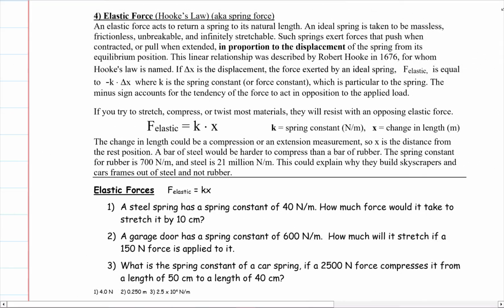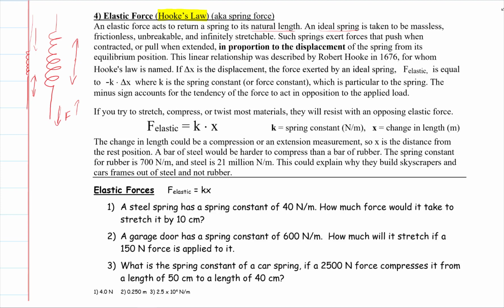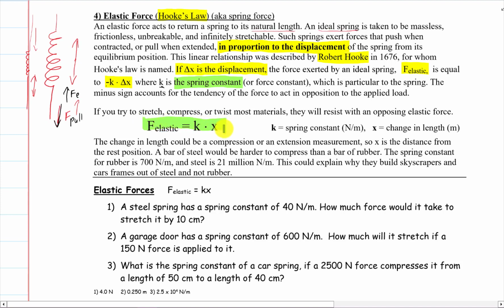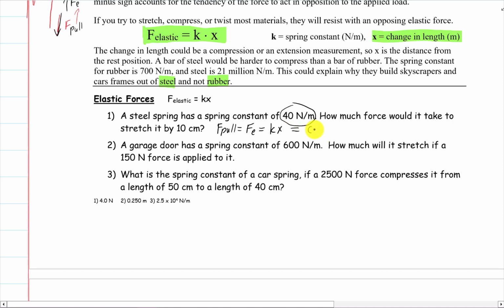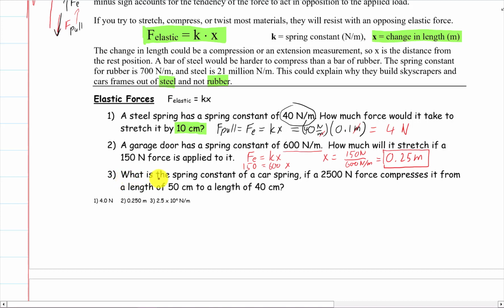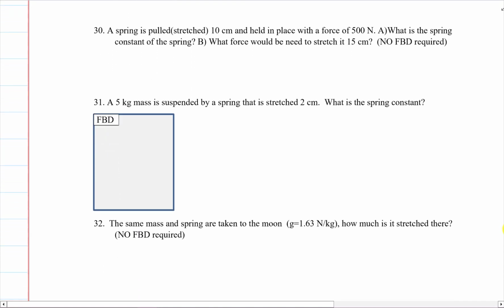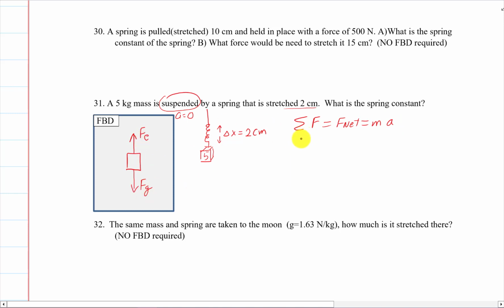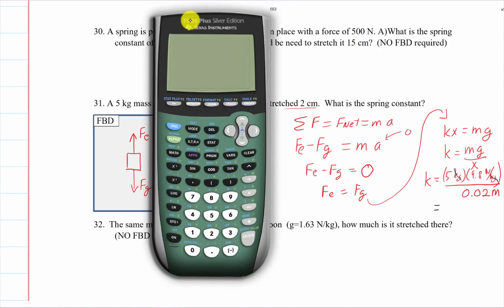Physics 11 - Ch4 - Lesson 7 - Elastic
Forces
Elastic Forces